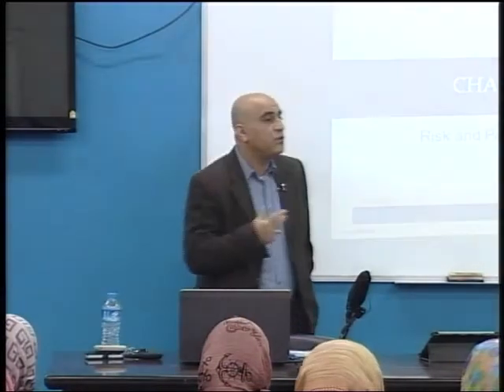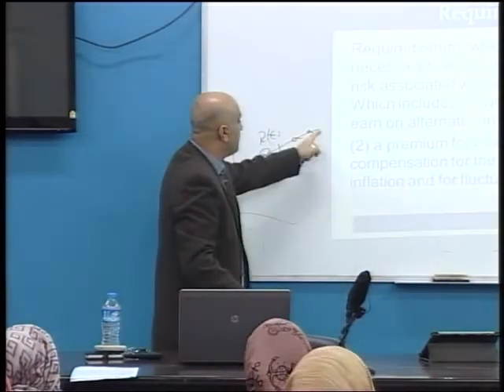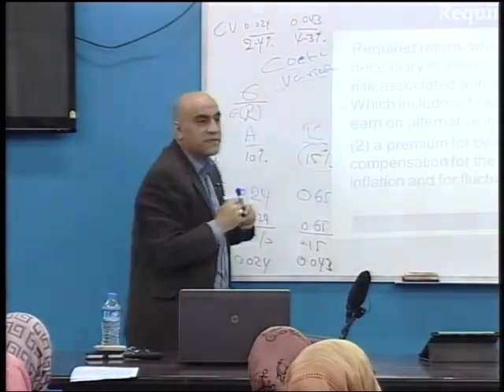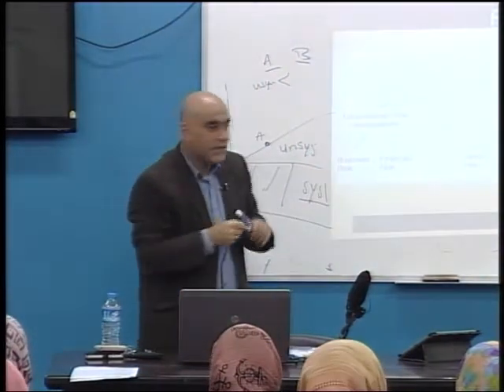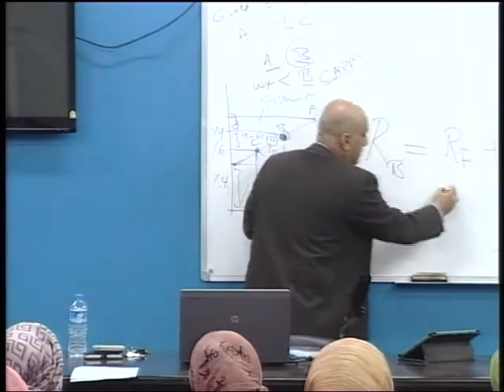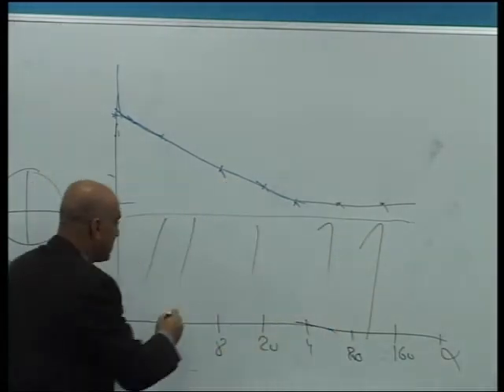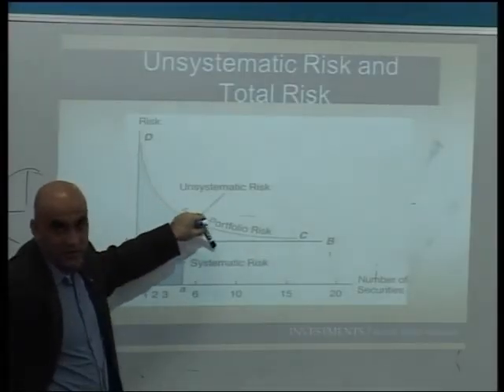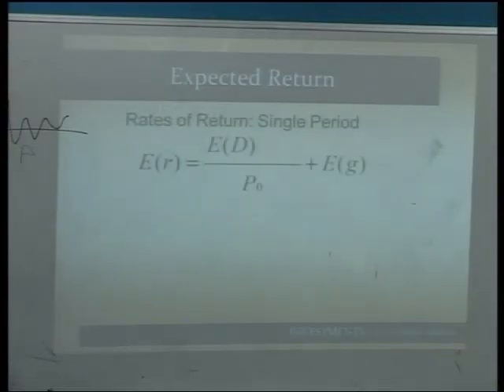Lecture 12: Portfolio Management-Ch4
إدارة الاستثمار
د. وائل الداية